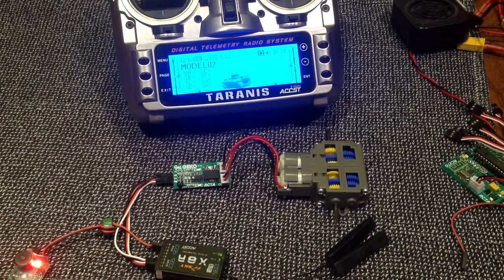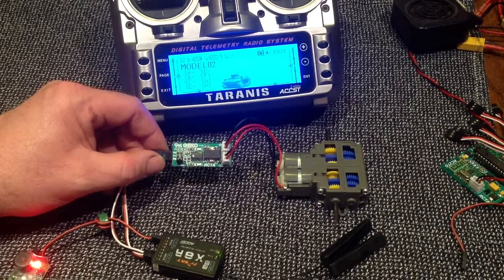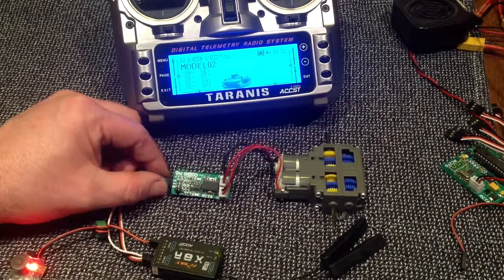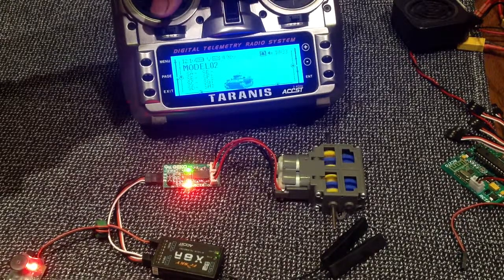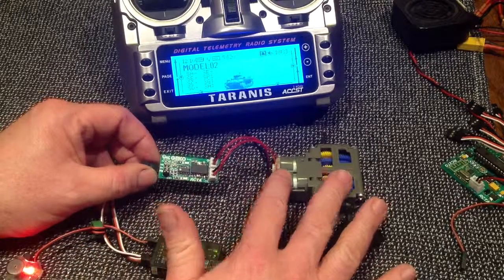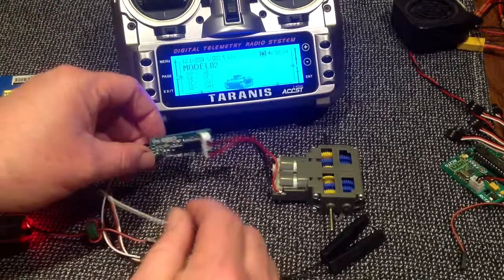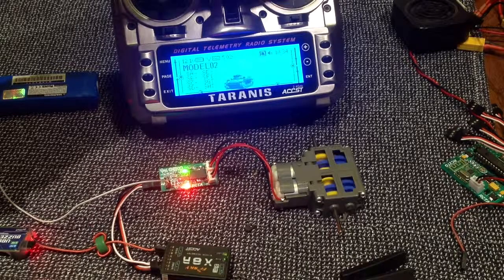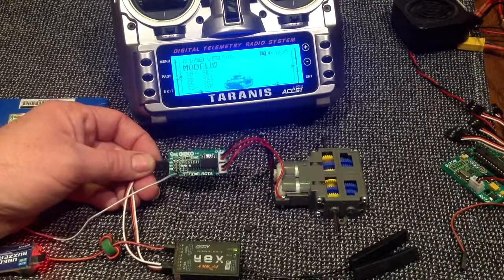GEKO - Dual Motor Control Mode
As a twin motor controller GEKO can be used to power small tanks or robots.  Here it is shown in dual stick mode.